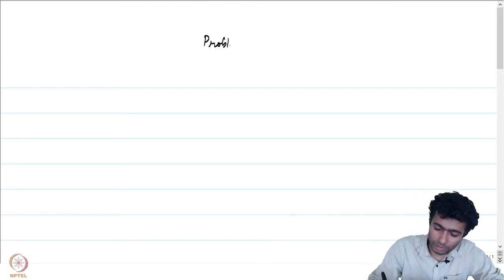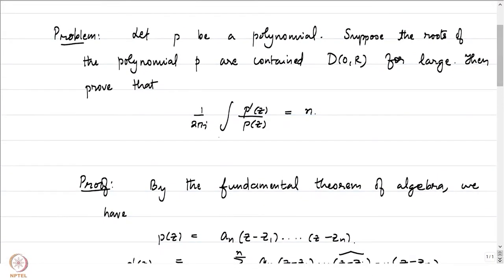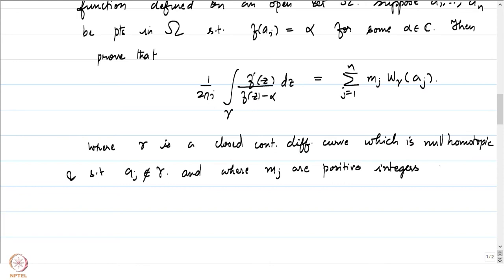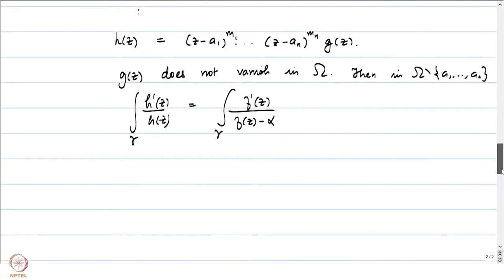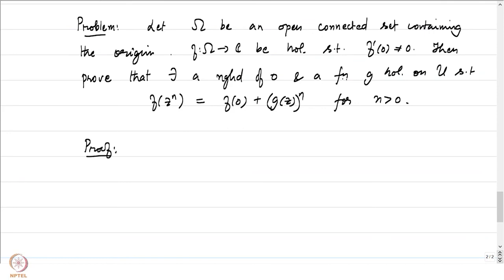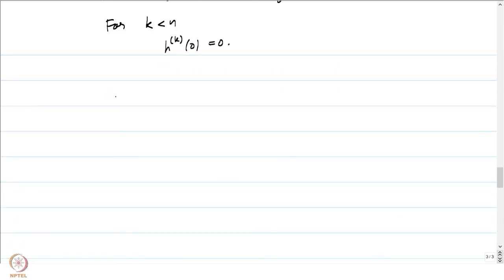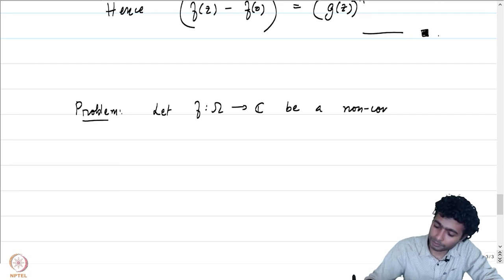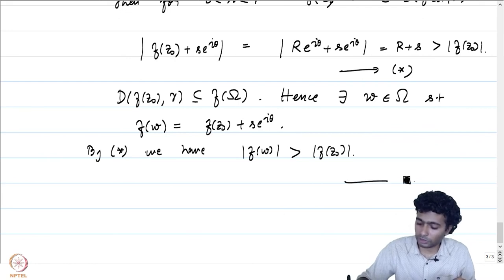Problem session..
Subject : Mathematics